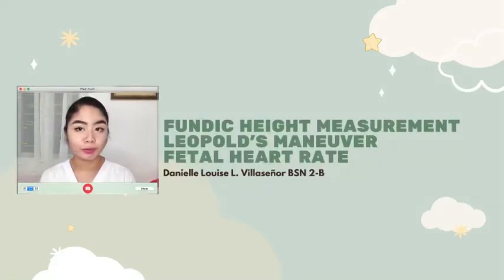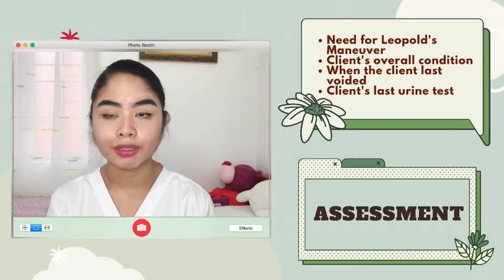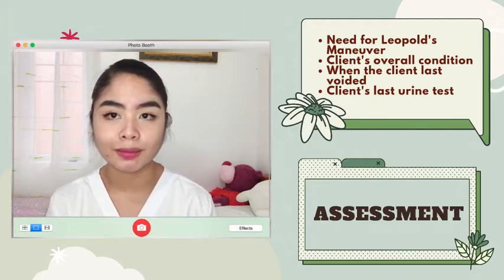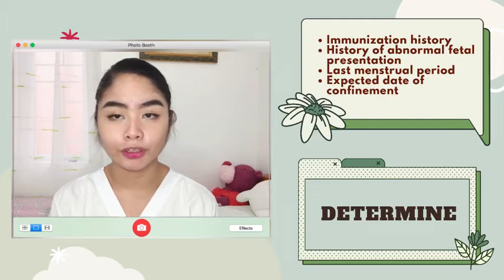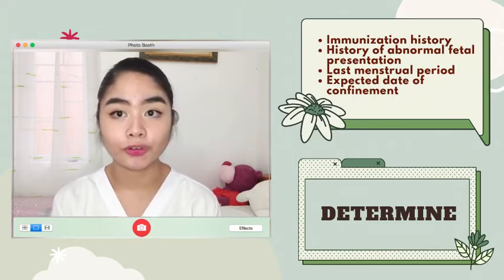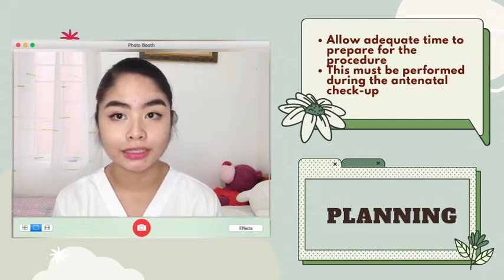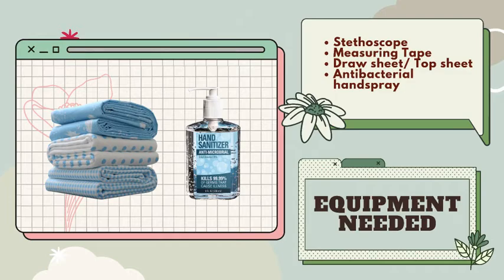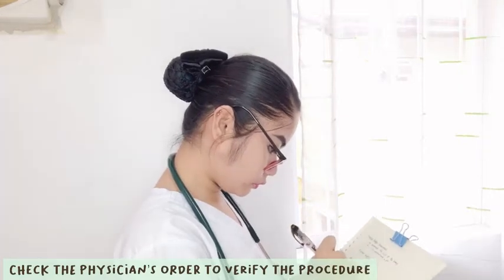OB SKILLS | Return Demonstration | Danielle Louise Villaseñor | NEUSTCON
This video contains 3 OB skills; Fundic Height Measurement, Leopold’s Maneuver, and Fetal Heart Auscultation.